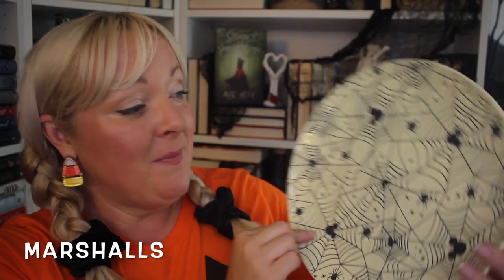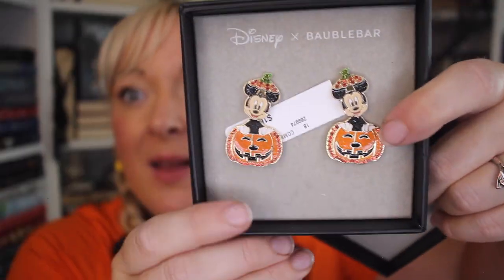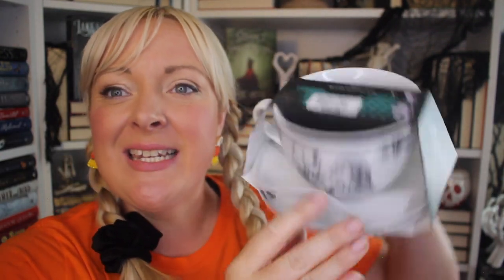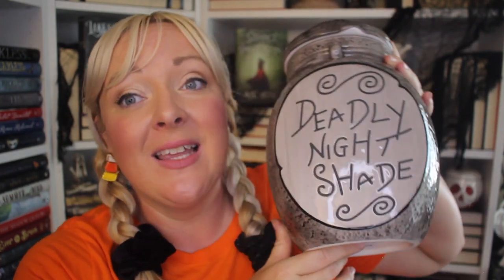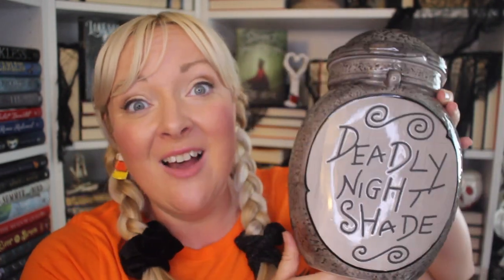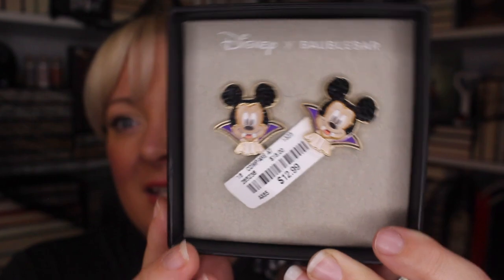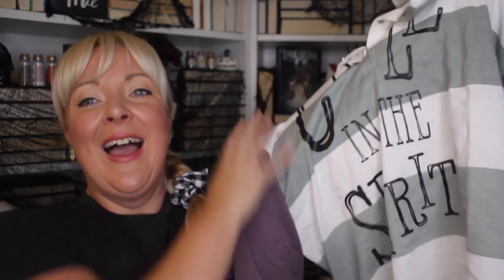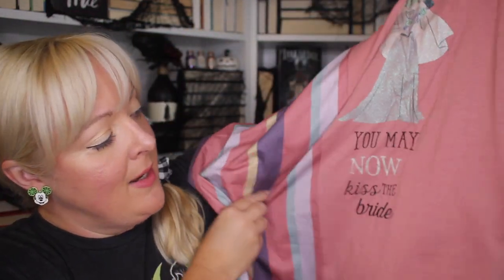Halloween Haul Part Two: Disney Edition!